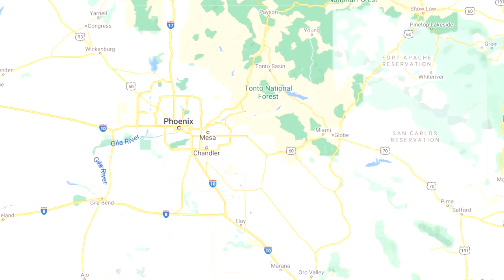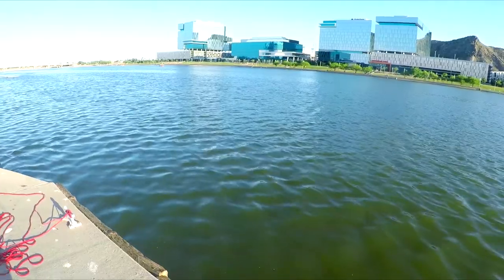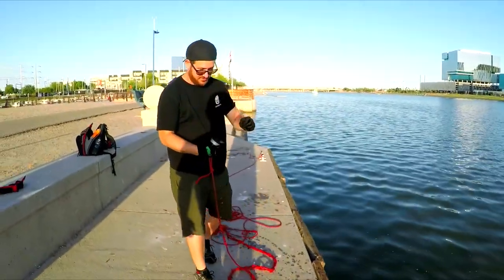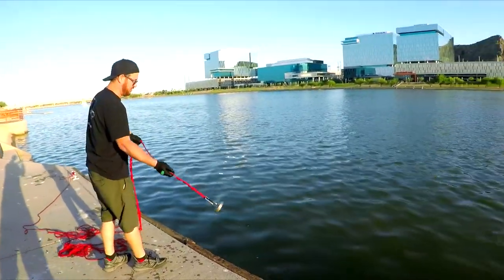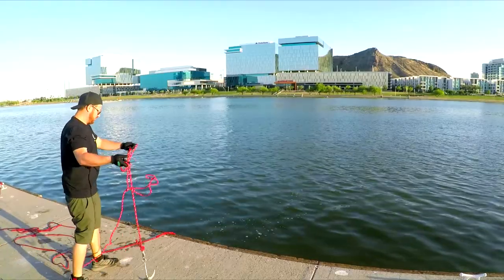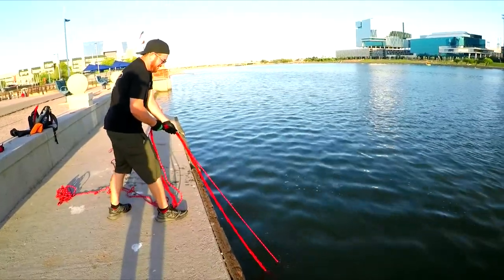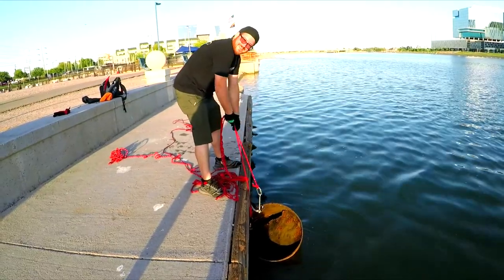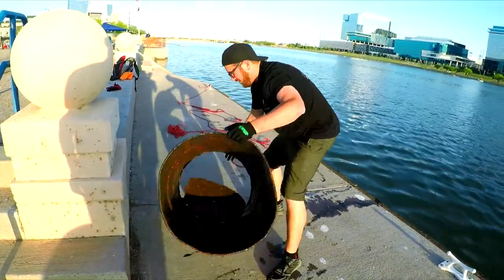Large Find While Magnet Fishing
I went Magnet Fishing at Tempe Town Lake located in Arizona. Even though it was a quick trip I found a large unexpected item. Lets keep the waters clean.

Filmed by Jaime